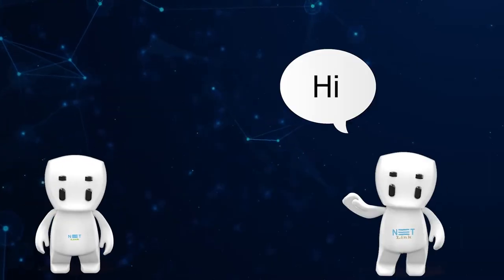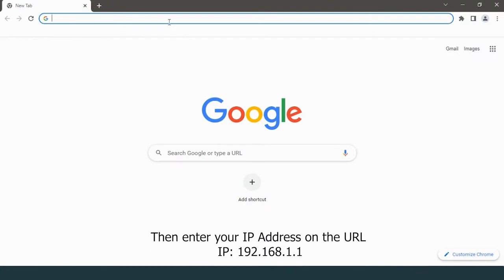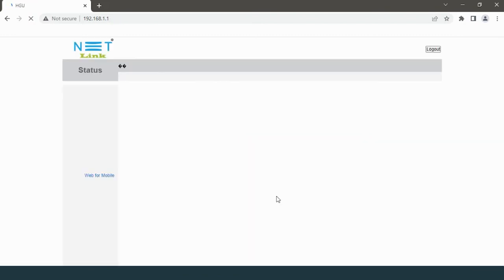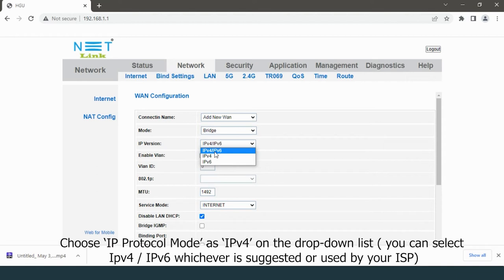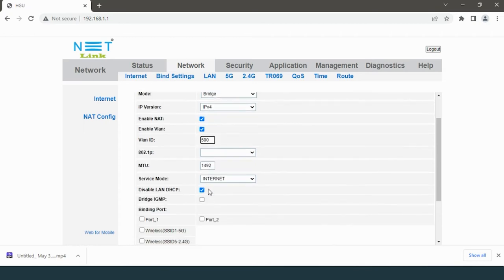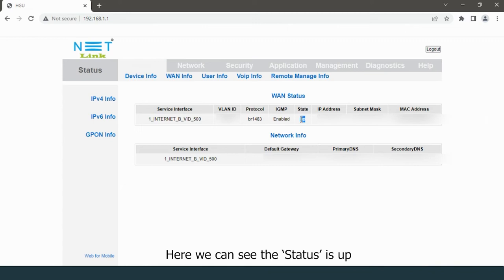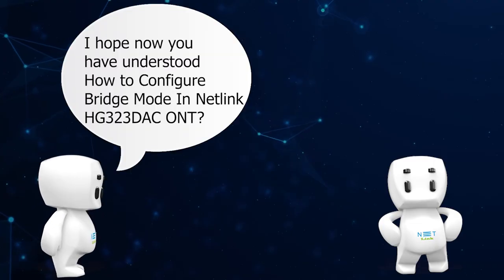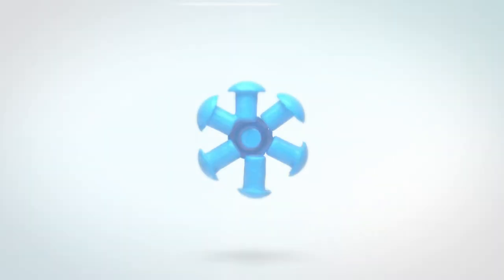How to Configure Bridge Mode in NETLINK HG323DAC ONT?-36